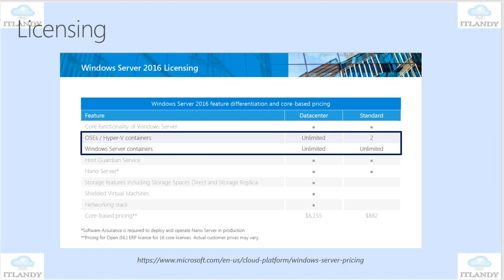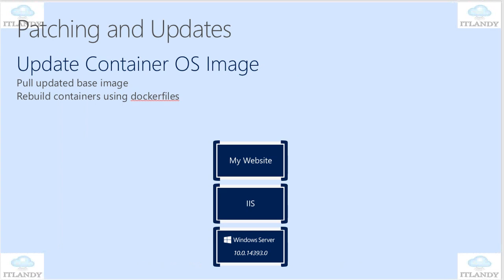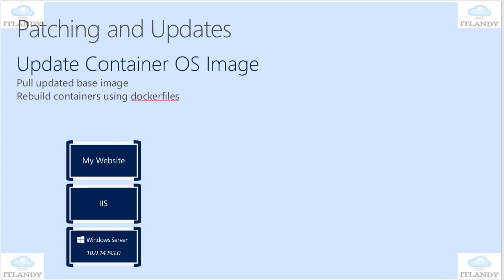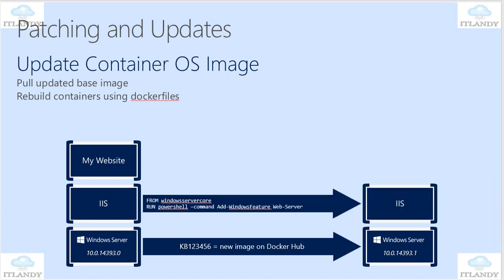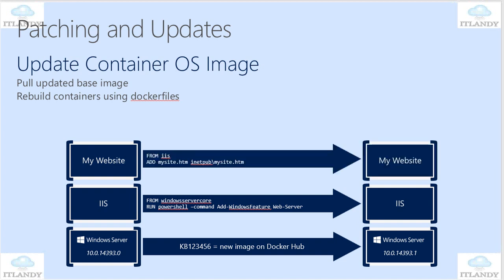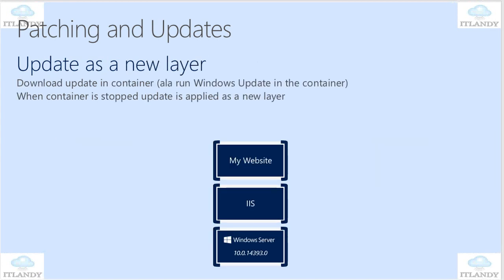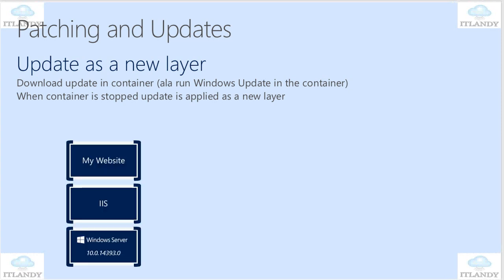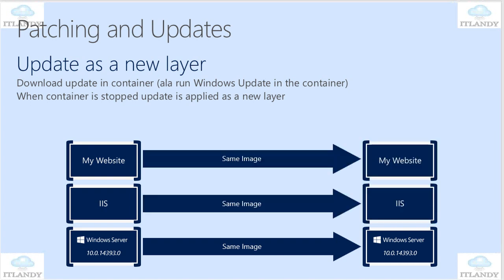Patching and Updating Docker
Windows Containers, Hyper-V Containers and Docker
Availability
Hyper-Scale
Efficiency
Consistency
What is a container
How do containers work?
High-Level Architecture
Windows Containers
NodeJS with Nano Server
NodeJS with Windows Server Core
How do I create a container?
What is a container image?
Patching and Updates  container
Resource Controls
Volume Mapping
Active Directory Identity for Containers
Composition and Orchestration
Kubernetes
Azure Service Fabric
Mesos/Mesosphere + Marathon
Azure Container Service
Management and Monitoring Tools
Development Tools